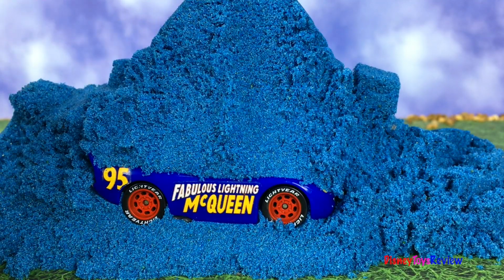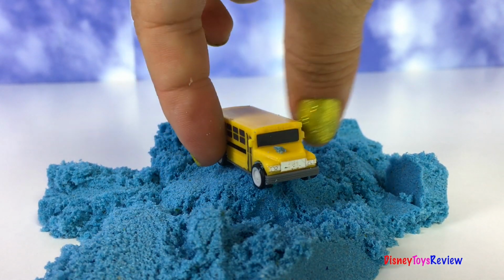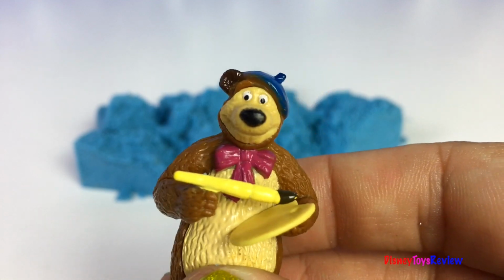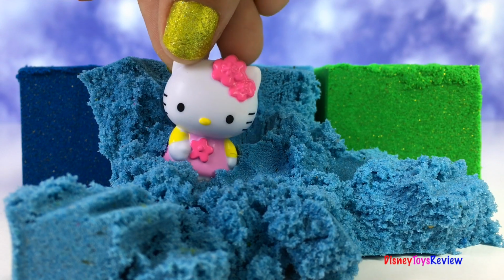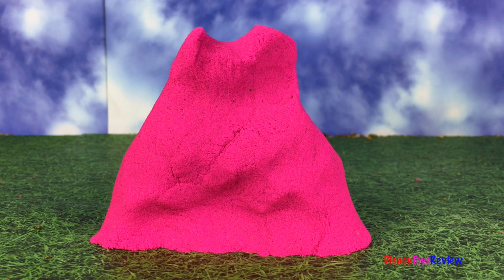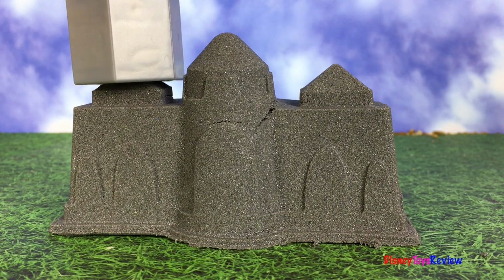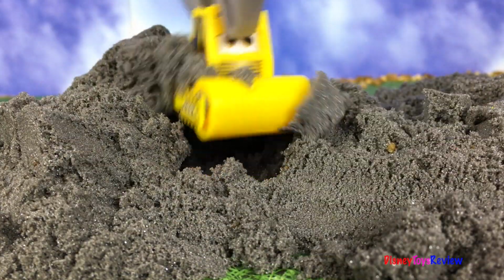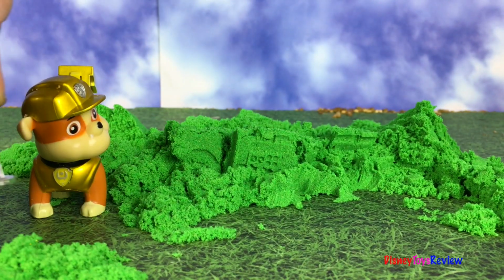MELISSA & DOUG SANDBLOX KINETIC SAND SURPRISES WITH TINKERBELL DRIVEN CARS 3 AND MORE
DisneyToysReview the toy channel presents another toy  video with Surprises!

Today we have surprises with Kinetic Sand! We are playing with the Melissa and Doug Sandblox!  Watch as we reveal so many fun surprises including surprises from Disney, Pixar, Driven, Hello Kitty, Frozen and more! We have Jackson Storm from Disney Pixar Cars 3, Olaf from Disney Frozen, a cute happy hippo from Kinder Surprise, a fun puppy, Hello Kitty and a dump truck from Driven's Mighty Machines! It is so much fun to play with these fun shapes! We love shaping with kinetic sand.

Also let's watch as we reveal Rubble from Paw Patrol, Skye from Paw Patrol and a fun steam roller too! We also have Barnacle from Octonauts, and Minnie Mouse from the Roadster Racers! We have Pluto from Mickey Mouse too and we even have Red from Disney Pixar Cars! We have the Fabulous Lightning Mcqueen from Disney Pixar Cars 3. We also have Hallie the Hippo from Doc Mcstuffins!